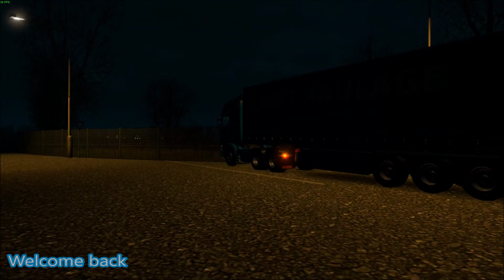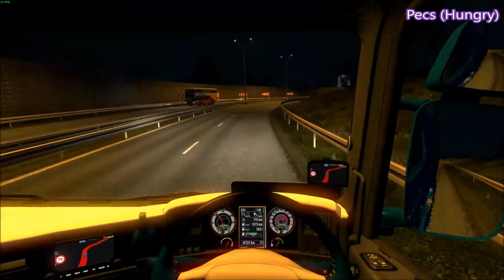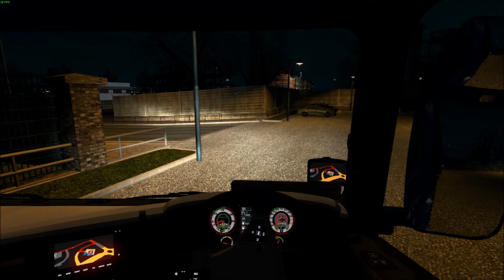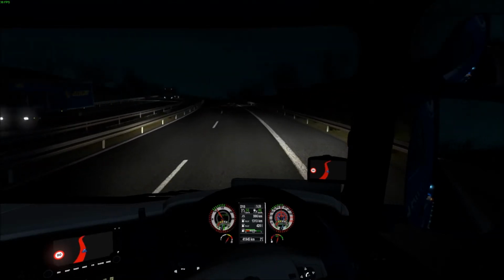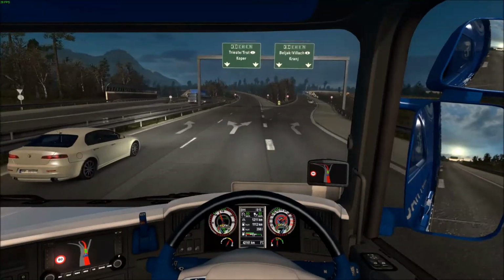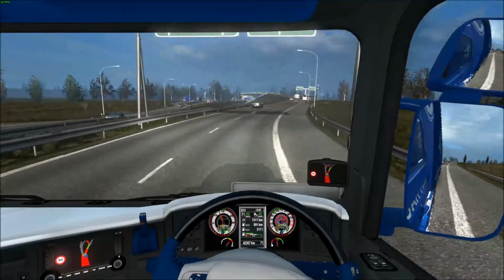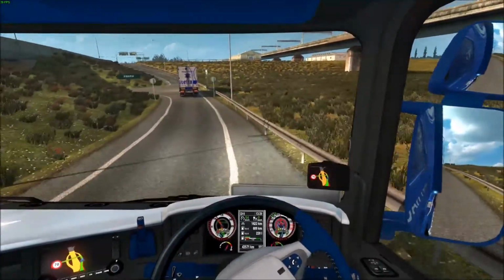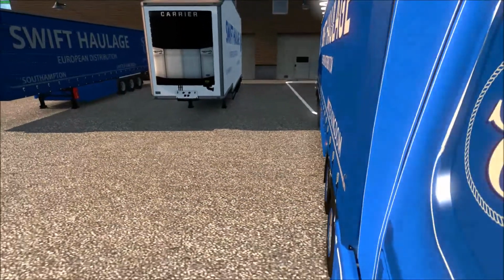VTDD: Episode #127 (With Voiceover)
Welcome to My new Euro Truck Simulator 2 series. Virtual Truck Driver Diary will show you footage from my in game deliveries. Join me as I truck through some beautiful scenery and go from country to country. In my trusted Scania R580 V8 modified by Apollo 3D, I will attempt to travel through all the towns and cities in the Game.

Only the exterior of the truck has been modified by Apollo 3D.

**All SwiftGroup mod’s you see in the video are private unless you are in the SwiftGroup VTC**

** FULL CREDITS TO THE SOUND MODDER & THE 2 INTERIOR MODDERS **

                                ** The Interior is made up of 2 mods:  **

For all other mod’s then check out: ets2.lt/en for more mods

SCS Software
Vehicle Simulation Game
Video Game
Simulation Video Game